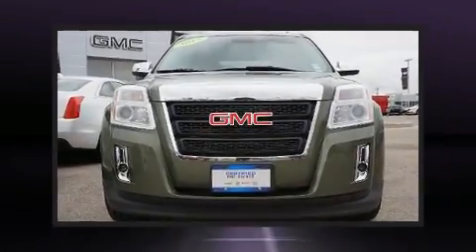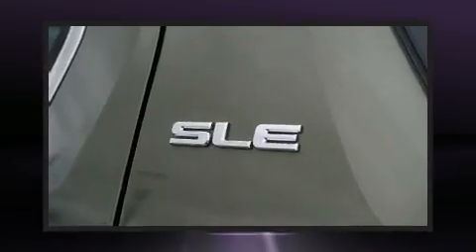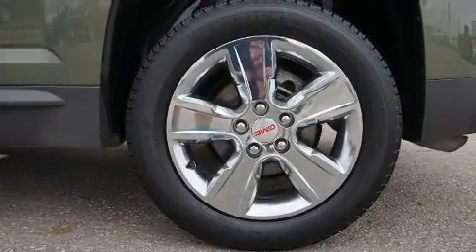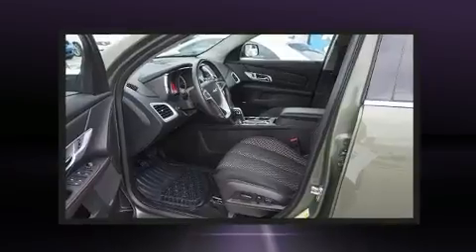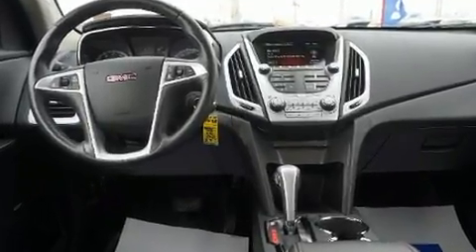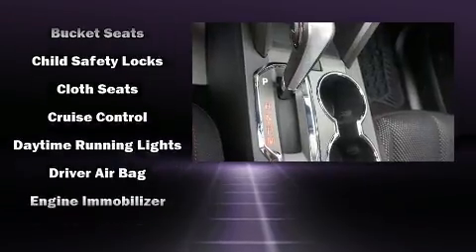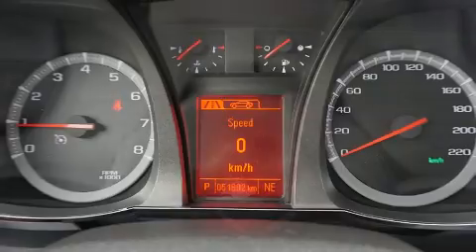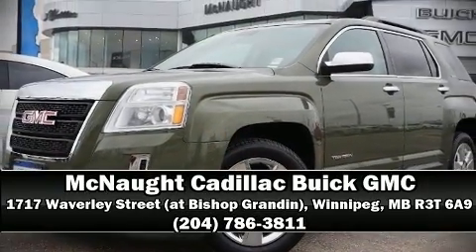2015 GMC Terrain SLE-2 AWD in Winnipeg, MB R3T 6A9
1717 Waverley Street (at Bishop Grandin)

Take command of the road in the 2015 GMC Terrain. Smooth gearshifts are achieved thanks to the efficient 4 cylinder engine, and for added security, dynamic Stability Control supplements the drivetrain. A wealth of standard features means that you no longer have to sacrifice. Like heated seats, delay-off headlights, a rear window wiper, 1-touch window functionality, an automatic dimming rear-view mirror, tilt and telescoping steering wheel, heated door mirrors, and power windows. Audio features include a CD player with MP3 capability, and 8 speakers, providing excellent sound throughout the cabin. Passengers are protected by various safety and security features, including: head curtain airbags, front side impact airbags, traction control, brake assist, a security system, onStar, and 4 wheel disc brakes with ABS. When road conditions become unpredictable, rely on all wheel drive to maintain outstanding control. This vehicle has achieved Certified Pre-Owned status, by passing a comprehensive certification process, including a rigorous 117 point inspection! Our sales reps are extremely helpful & knowledgeable. We'd be happy to answer any questions that you may have. Stop in and take a test drive!